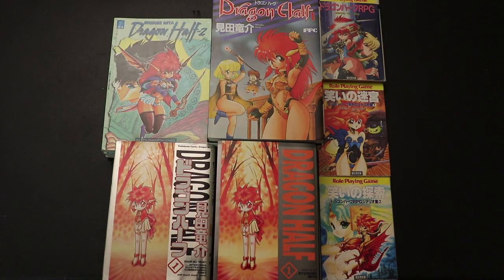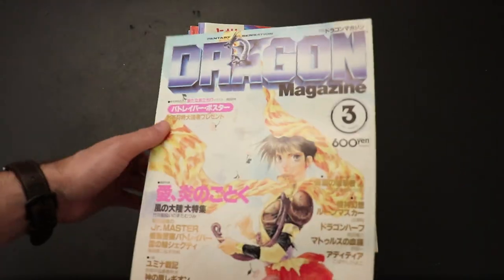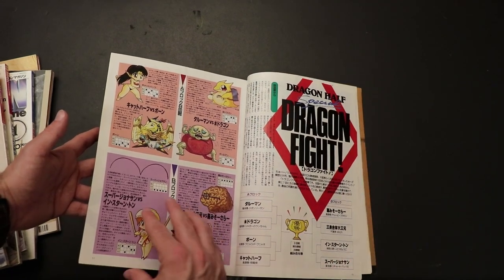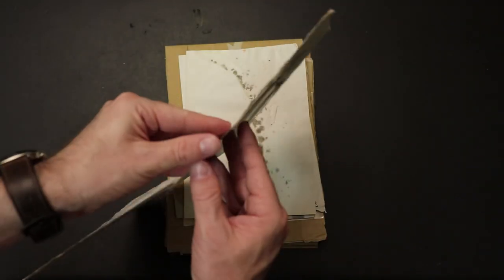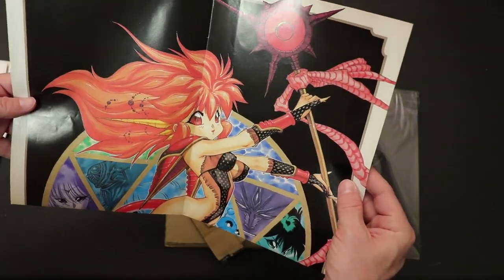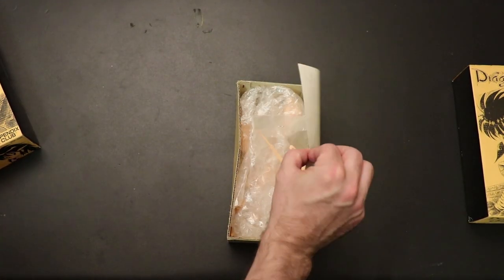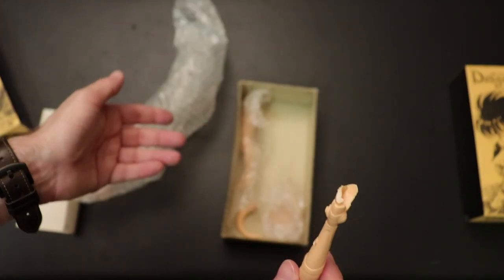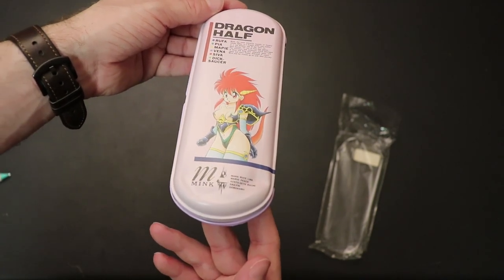Lurkchan's Dragon Half Collection